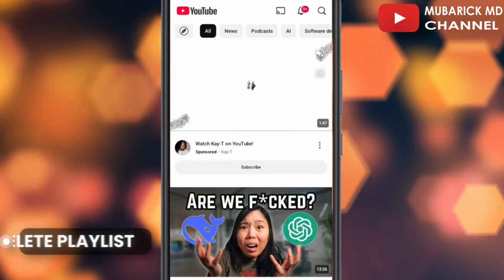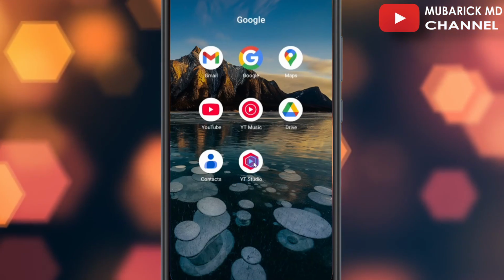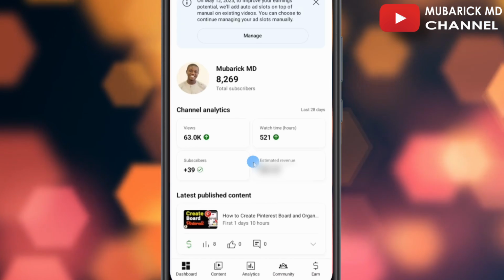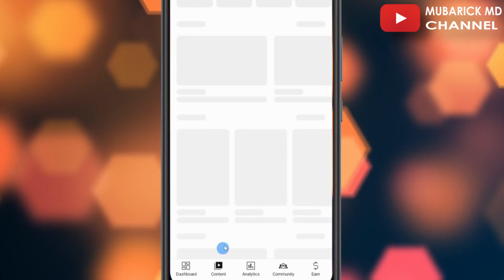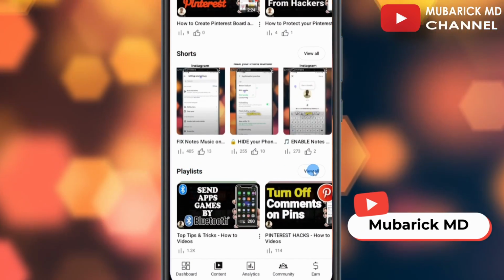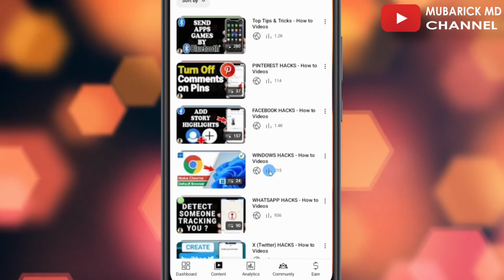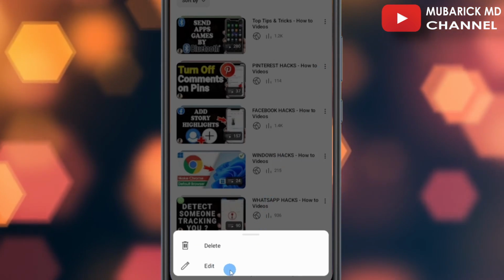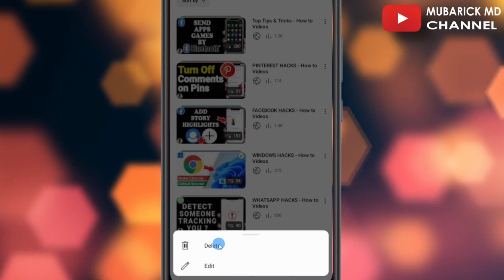How to Delete Playlist on YouTube [iPhone & Android]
Learn How to Delete Playlist on YouTube with your Phone with this simple and easy steps.